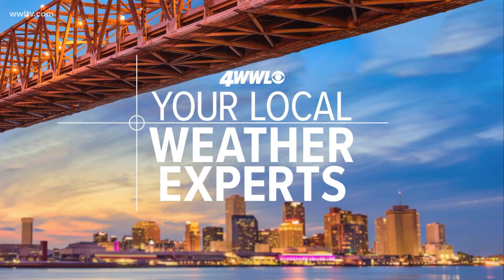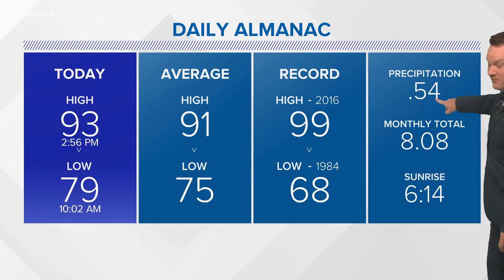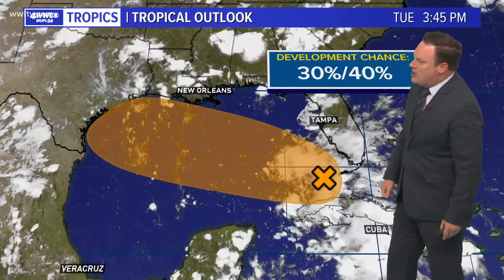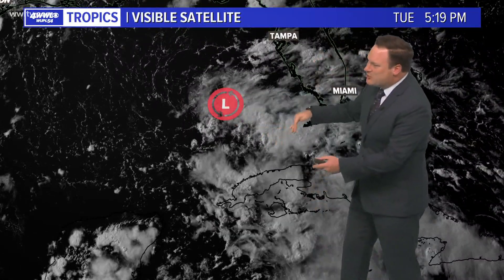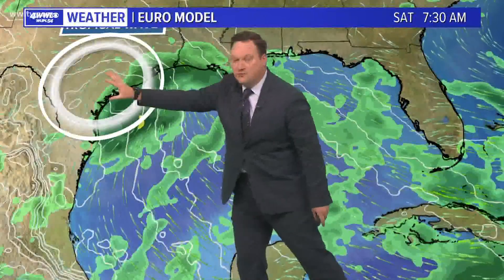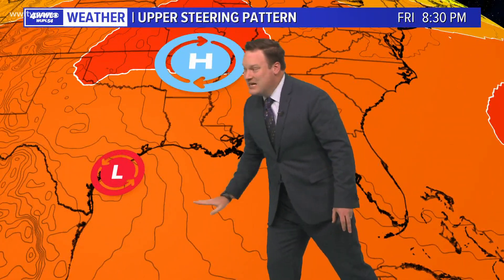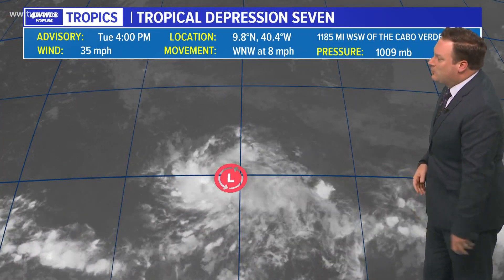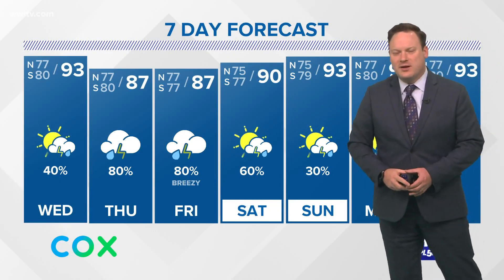Weather: Tropical Wave in the Gulf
Chief Meteorologist Chris Franklin looks closely at the tropical wave in the Gulf and the possible impacts.